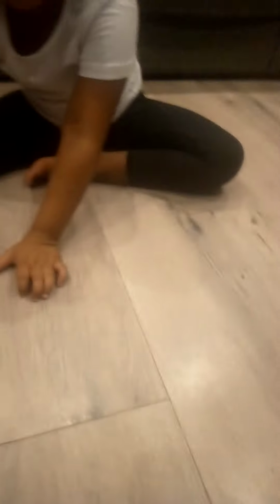my sis will show you how to split with only 4 steps